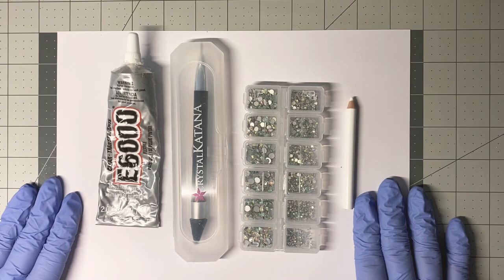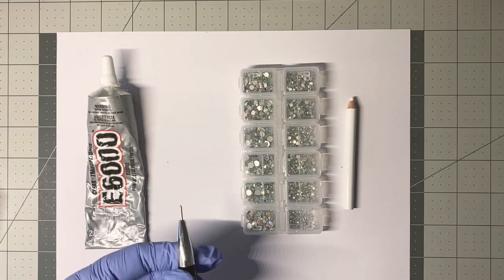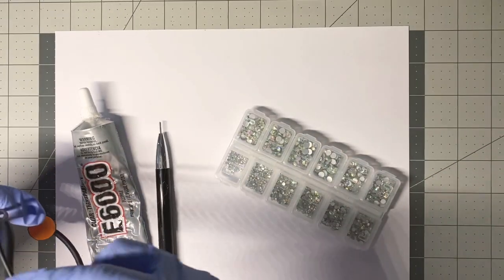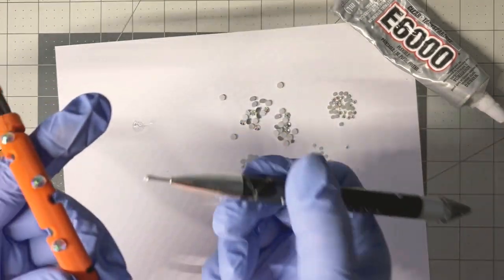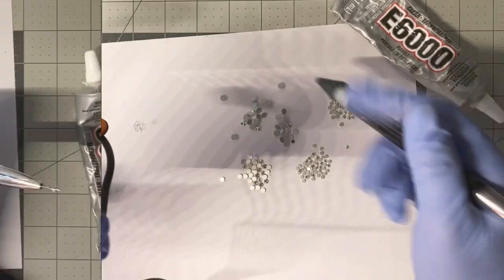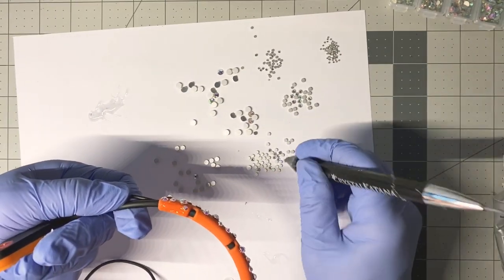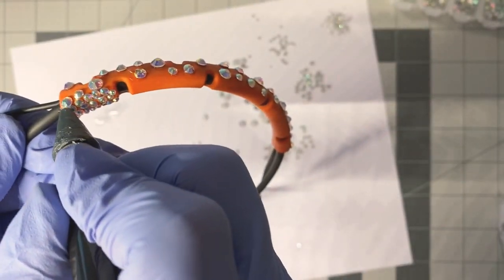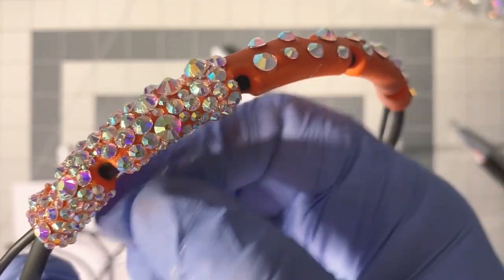Blingatude! AB Crystals on a Wireless Mic Headset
Hey Peeps!!

Who doesn’t like to sparkle?!??

Nearly anything can be “sparkled”. either a smattering of bling or a whole bunch of dazzling. it can be done!

Click here for great tips to help get you started on your own “bling” project!

Don’t have the time to do your project yourself?  I can “bling” for you!

For this project, I’ll be giving my fabulous Shure wireless mic headset a little BLINGATUDE!!!

Supplies used:
*AB Flat Back Crystals (various sizes)
*E6000 adhesive
*Crystal Katana placement tool

That’s it!  Easy-peasey!!